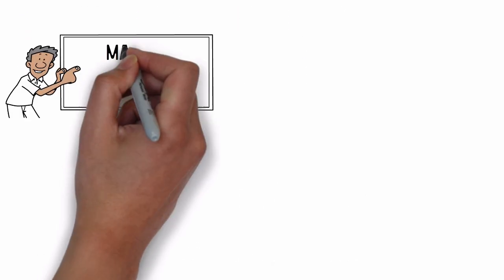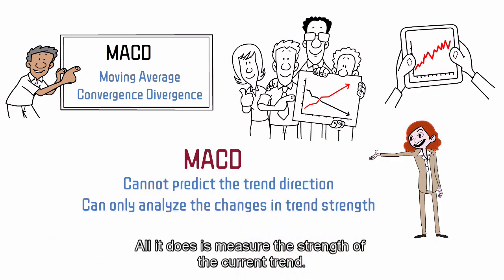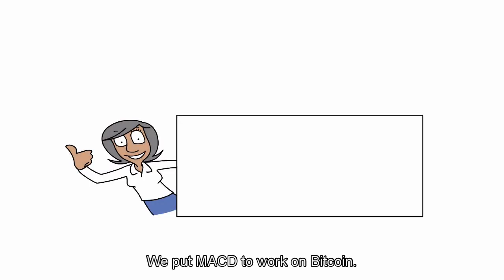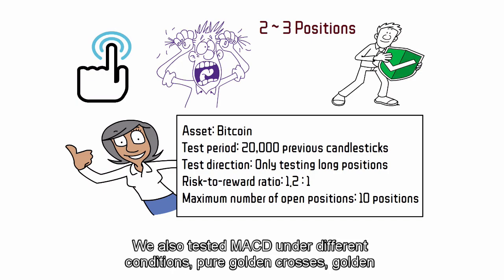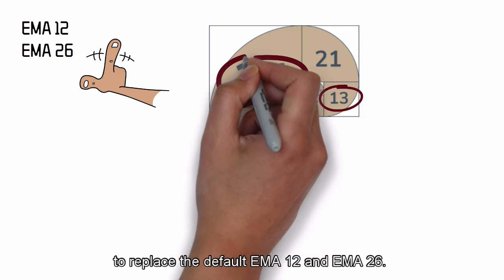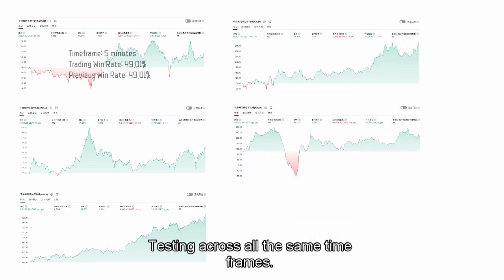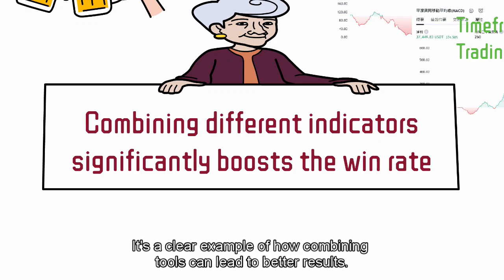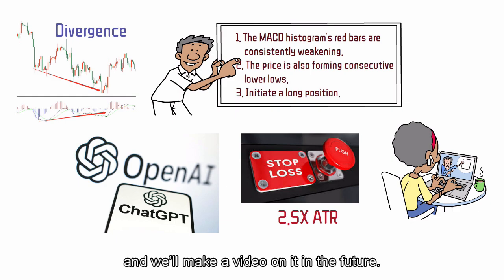[AI] + [Trading] Trading Indicator Tutorial Series 02: Practical Application and Testing of MACD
Perfect for beginners with no trading experience or those with a basic understanding of trading. We'll start from the fundamentals and, more importantly, skip the theory to show you exactly how to apply it.